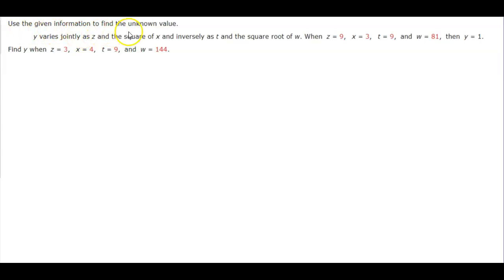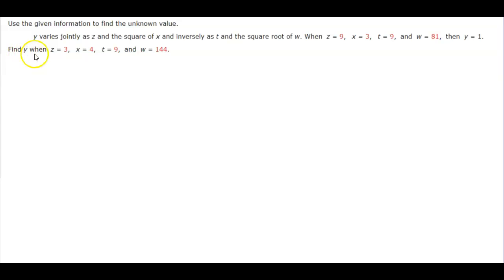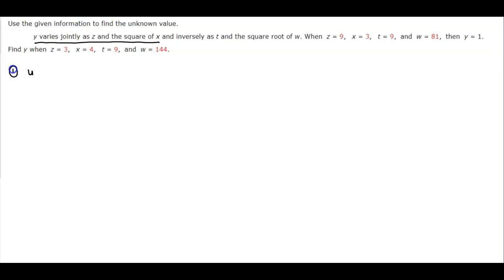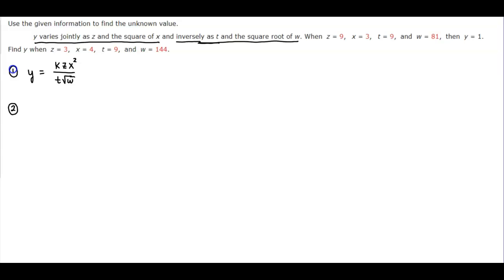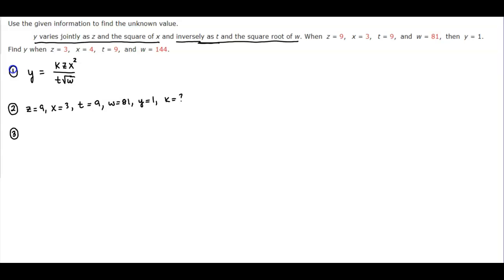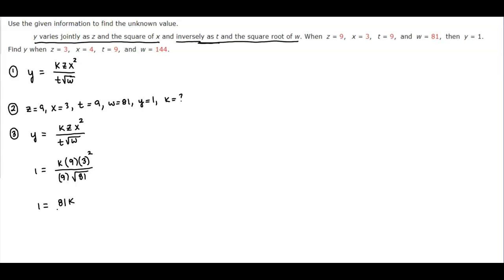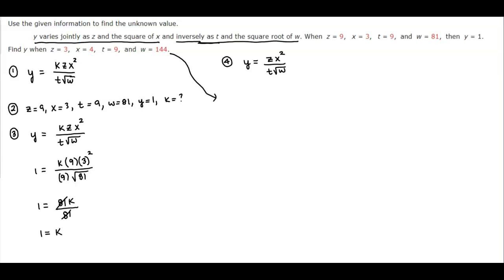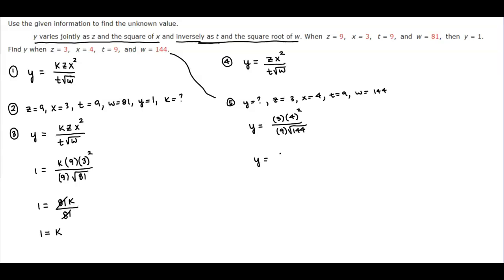Math 10 HW 5.8 Use the given information to find the unknown value #16